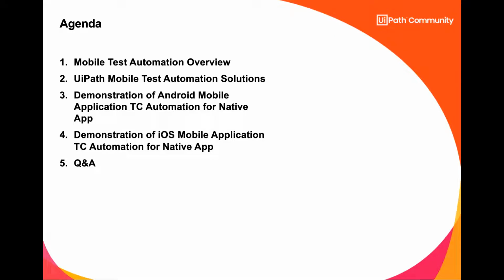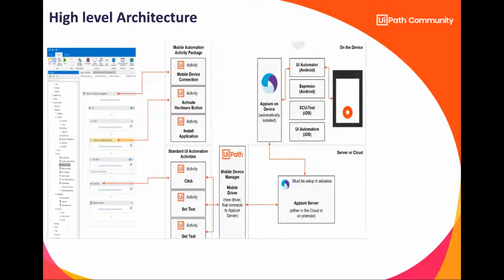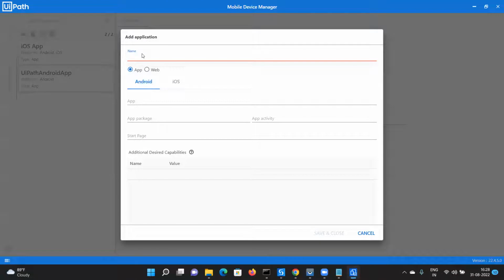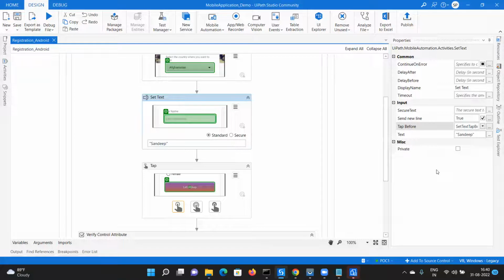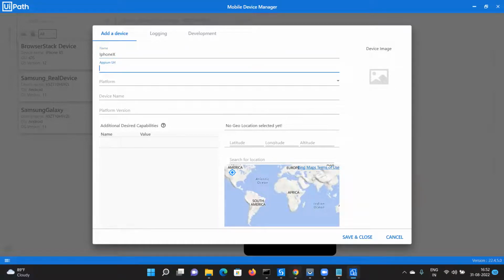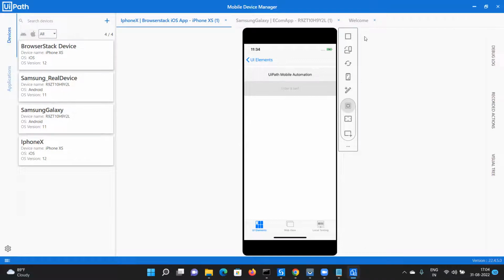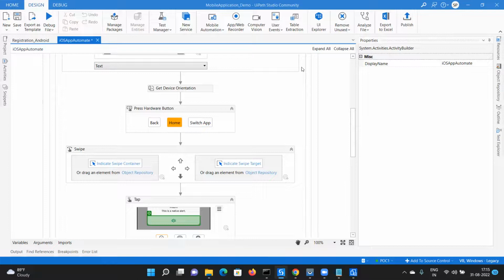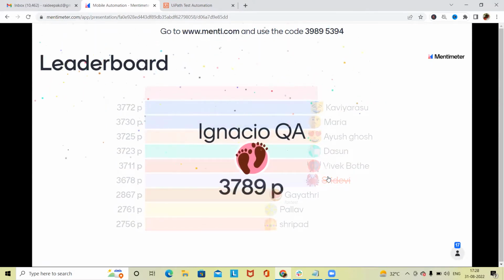Mobile Automation Using UiPath with Amit Sangle & Sandeep Patil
There are different types of mobile apps in the market which needs to be tested and there test cases need to automated with Android and iOS.

Using UiPath Test Suite solutions, in w/o any platform specific expertise we can do easily automations of mobile applications test cases.

Agenda:

Mobile Test Automation Overview
UiPath Mobile Test Automation Solutions
Demonstration of Android Mobile Application TC Automation for Native App
Demonstration of iOS Mobile Application TC Automation for Hybrid App
Q&A